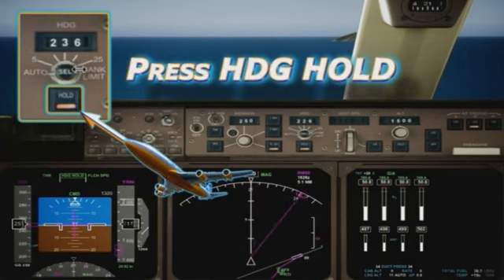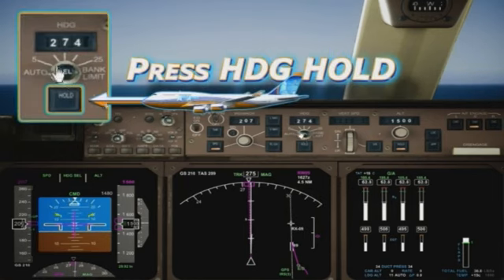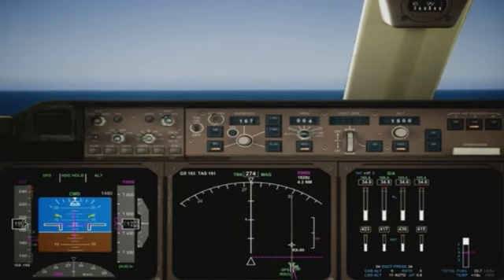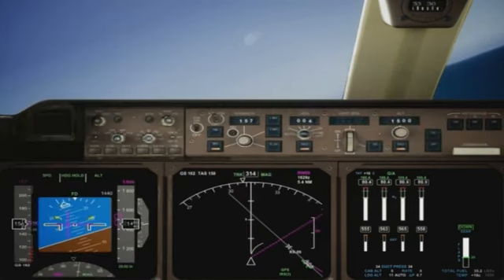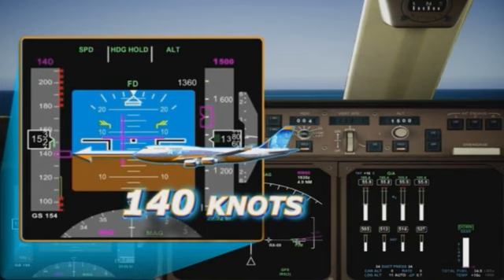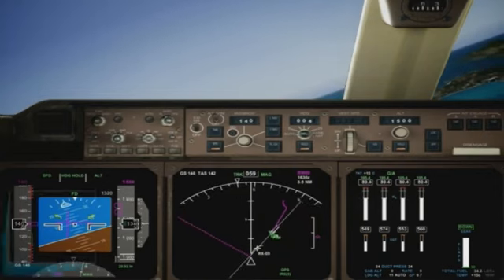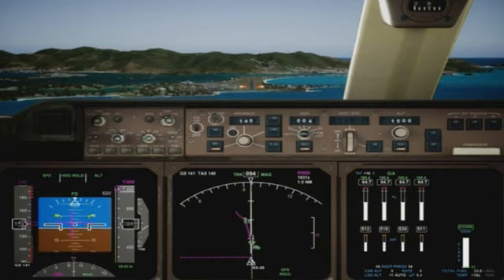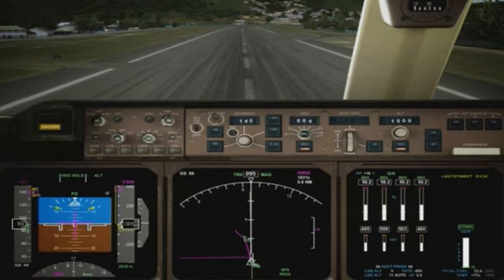波音747 400模拟飞行视频教程 08 Approaches Visual Approach into Princess Juliana